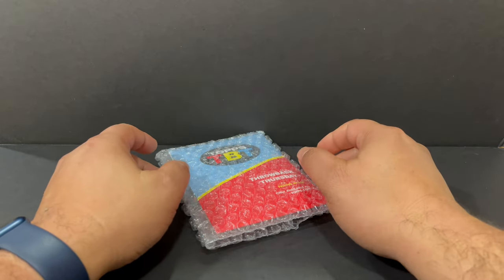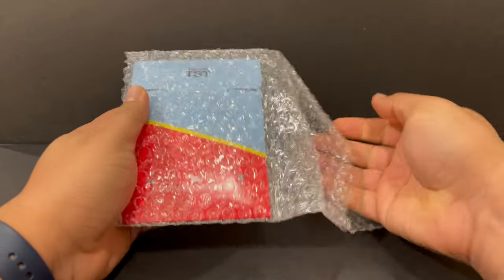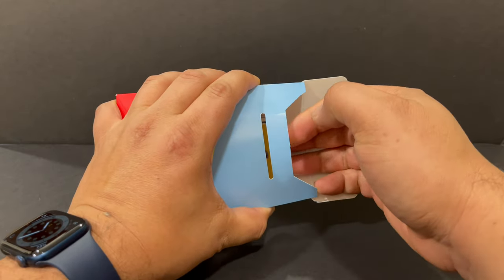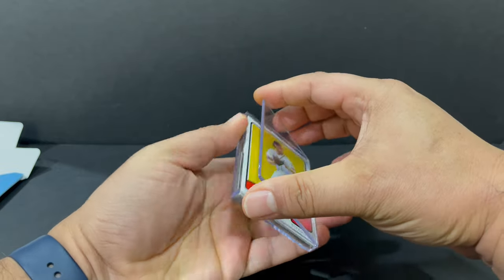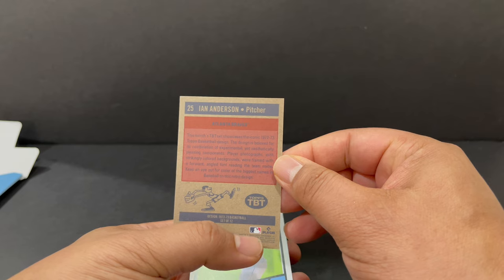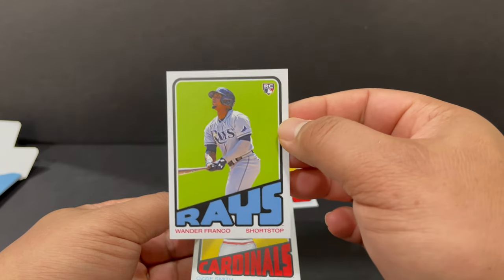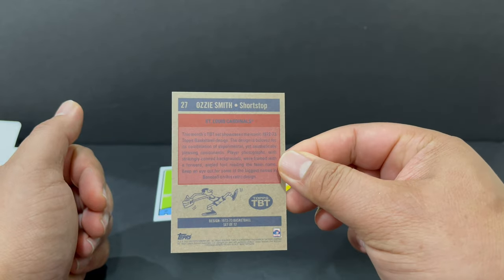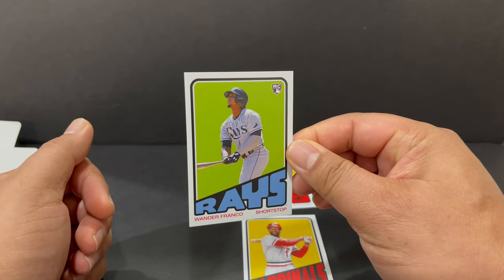New TBT Wander Franco From Topps Throwback Thursday Set 9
Opening a new box of 2022 Topps Throwback Thursday Set #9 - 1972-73 Basketball Style